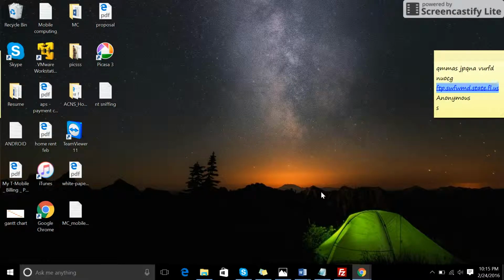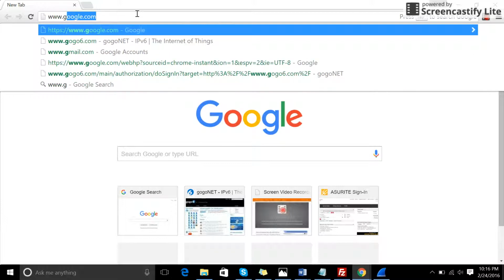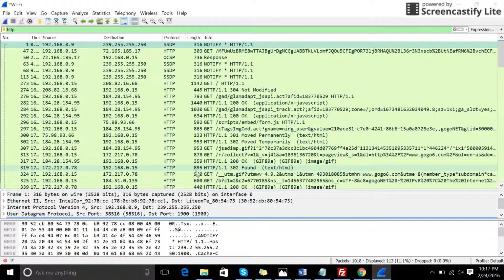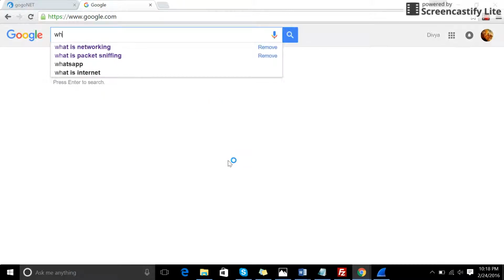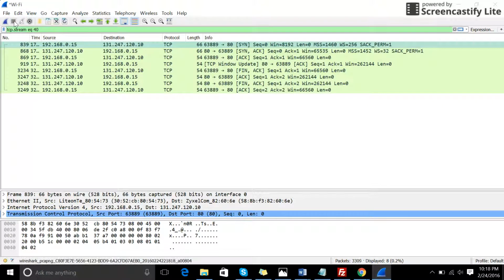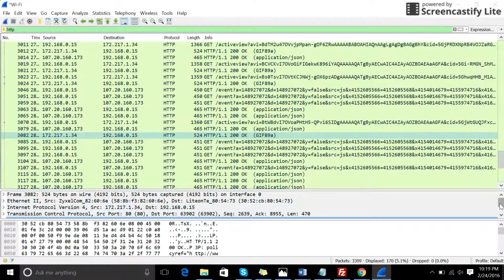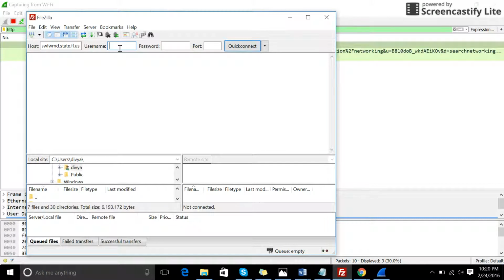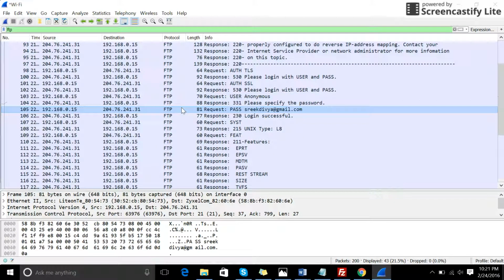Implementation of Network Sniffing